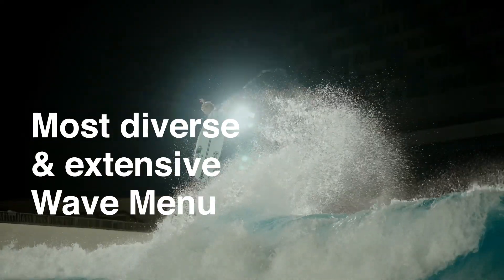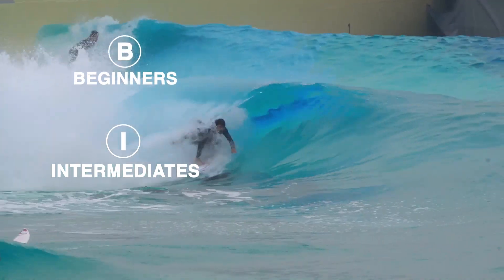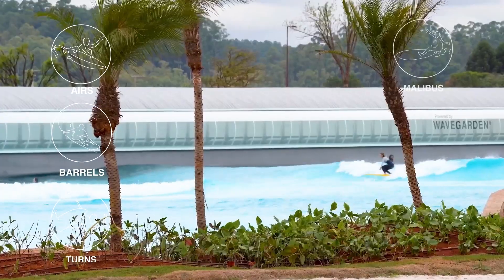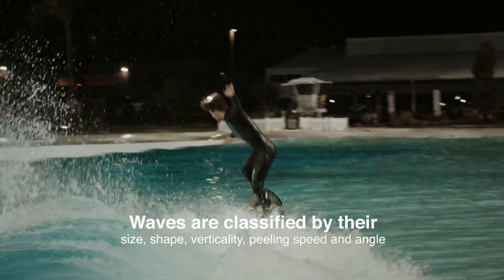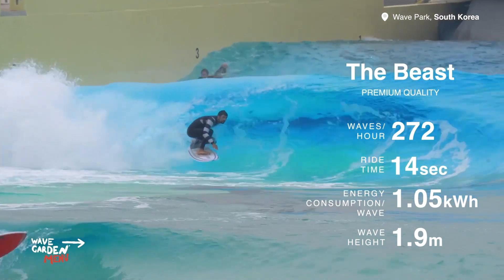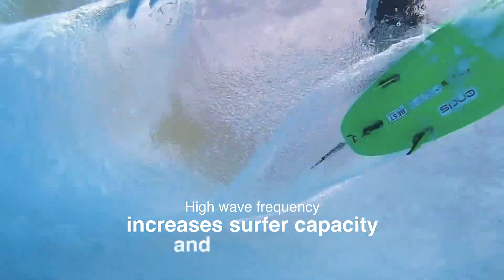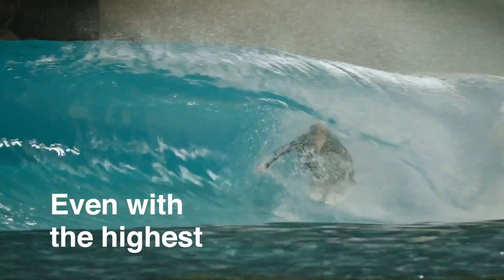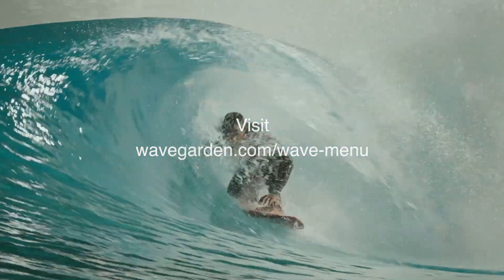Presenting Wavegarden's Wave Menu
Up to 1000 waves/hr Guarantee Highest Surfer Capacity. Our Wave Menu demonstrates that Wavegarden generates the highest number, the greatest variety and the best quality of waves available, all of which are key determining factors in the profitability and success of any surf park.